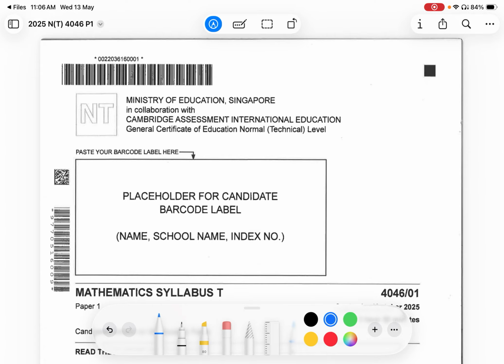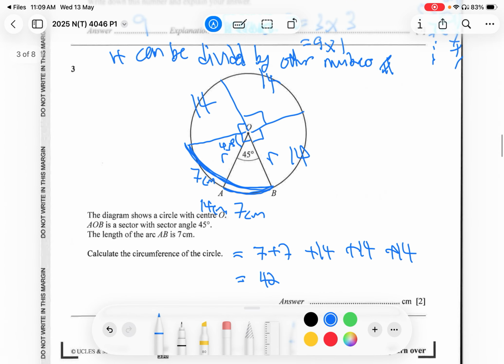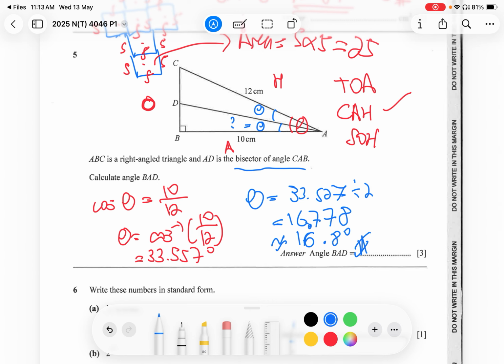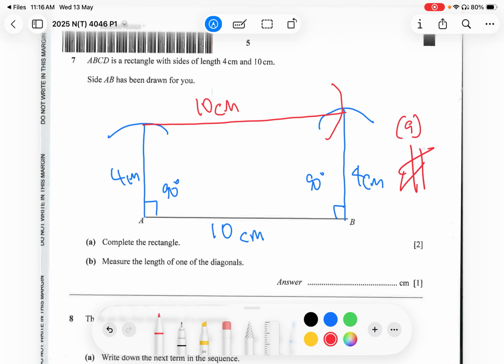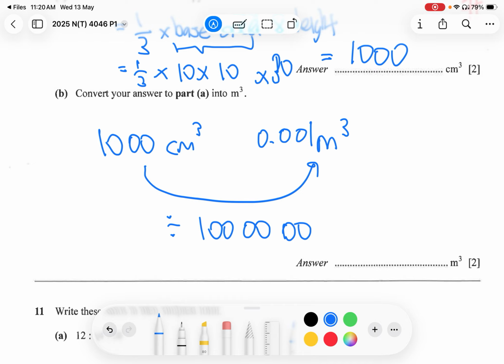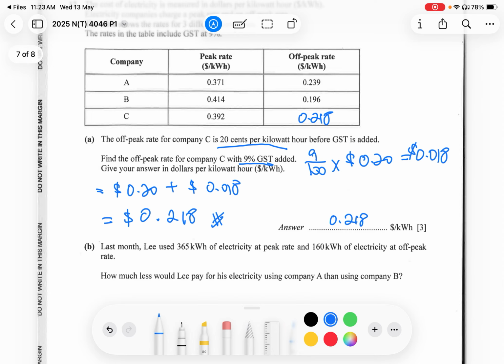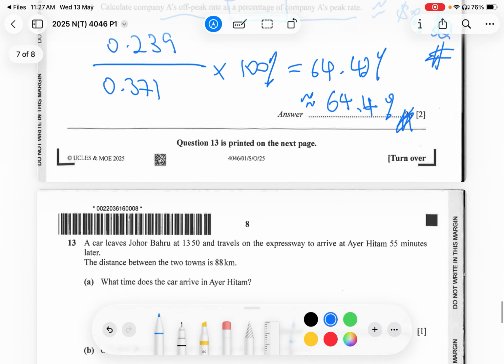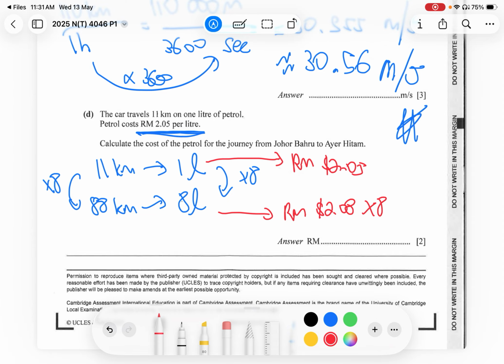2025 N Level Maths P1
Best to try the past year paper first, before watching the video.

Write down any doubts or questions you have, and best to clarify in class.

Math isn’t about being “naturally smart”—it’s about practice, patience, and persistence. Some questions will feel hard at first, and that’s okay. Every time you try, you’re getting stronger.

Keep showing up, keep thinking, and don’t give up. Your progress is happening—even when it doesn’t feel like it yet.